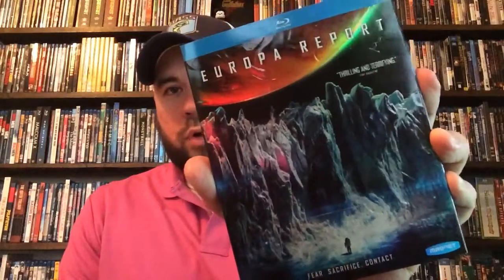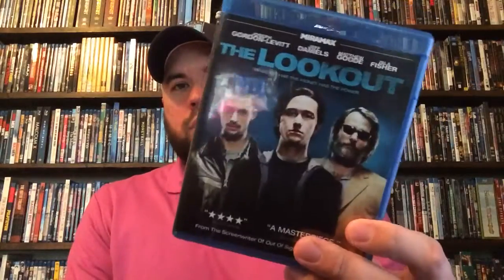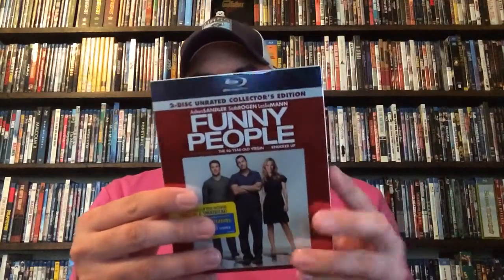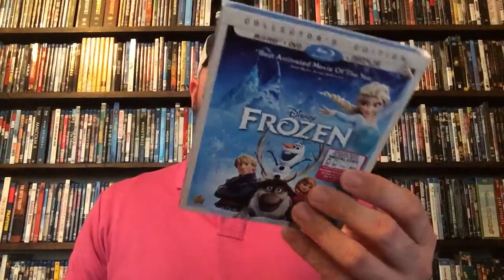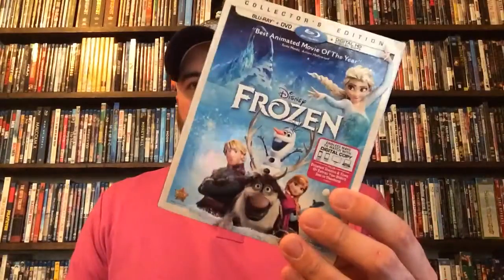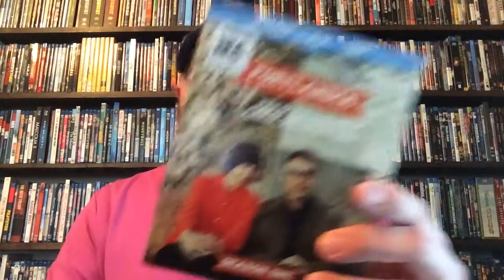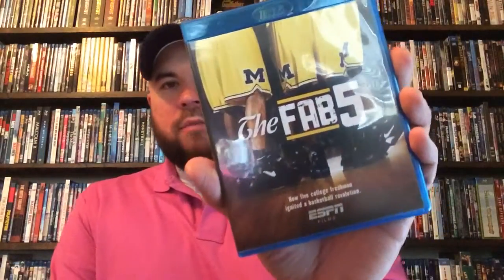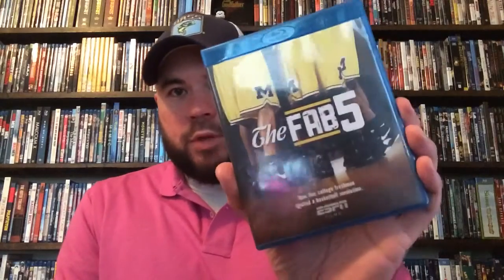Blu-ray/DVD Update #21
Just my a trade and my pickups for the week.